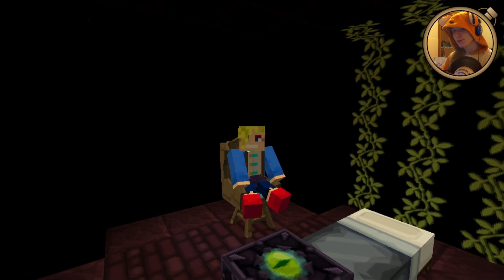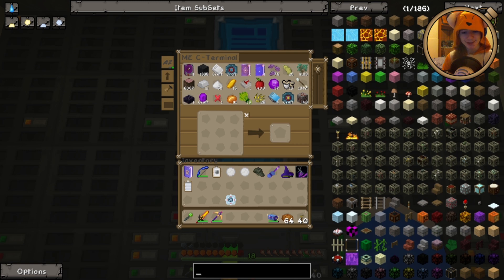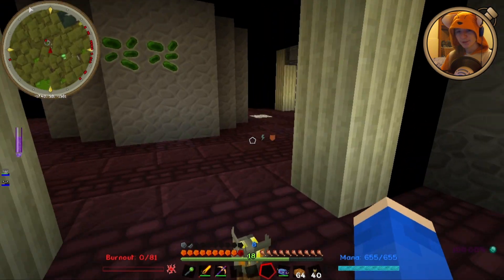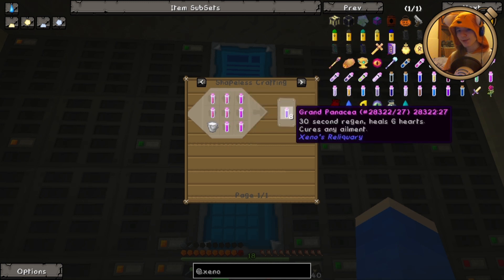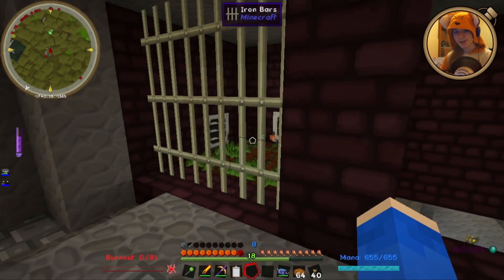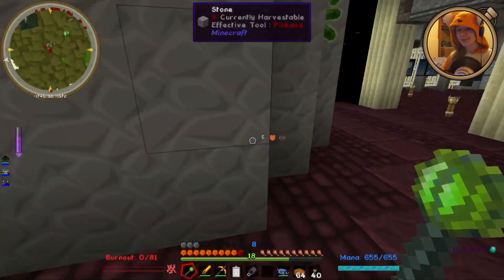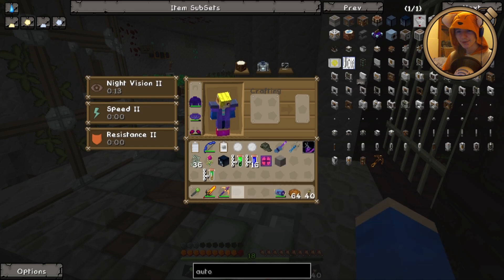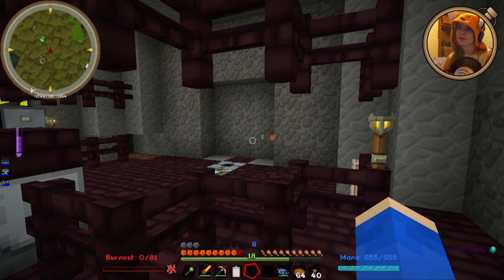Christie Chemistry: Witch in the Woods Ep 13 (Yogscast Complete Pack)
With mandrakes running smoothly and enchantments flowing freely, Lying works out how to farm spanish moss and makes a start on Minechem, but things are not quite right in the well...